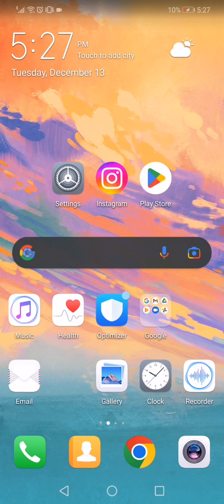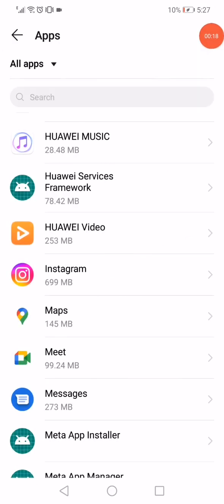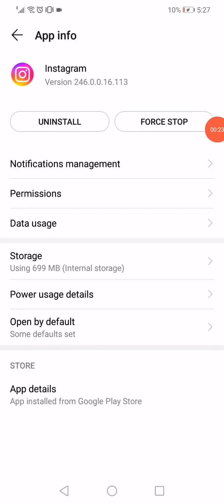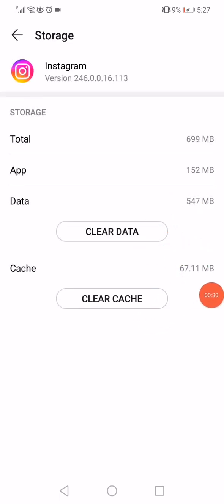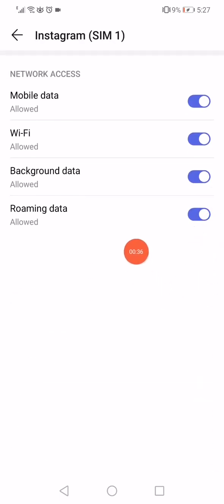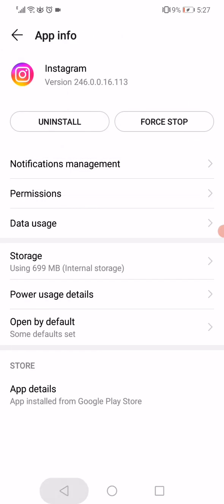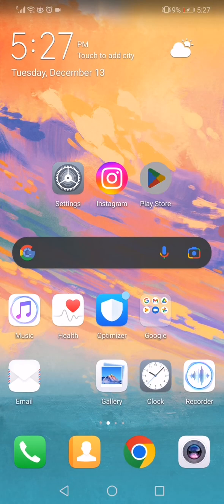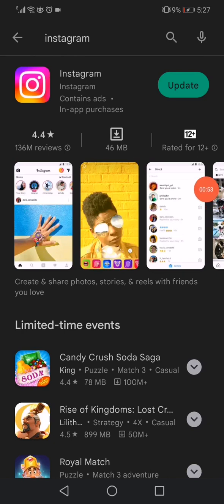How to Fix Instagram Comments Not Showing Not Loading Glitch on Any Android Phone or ios